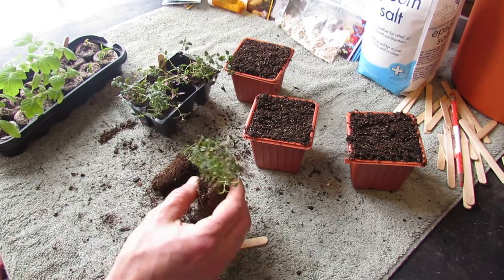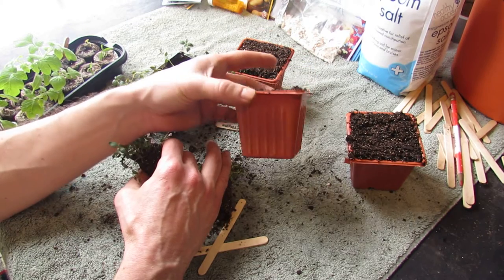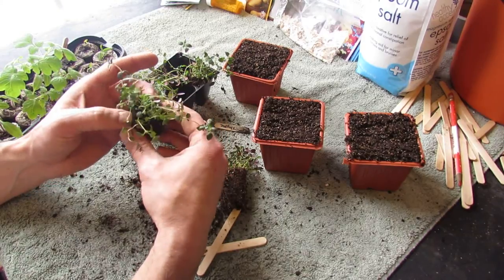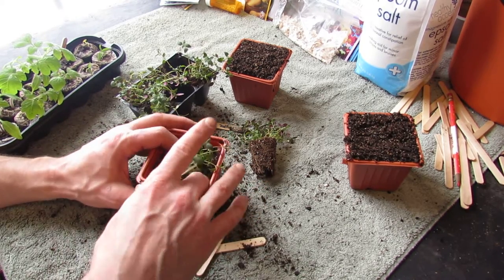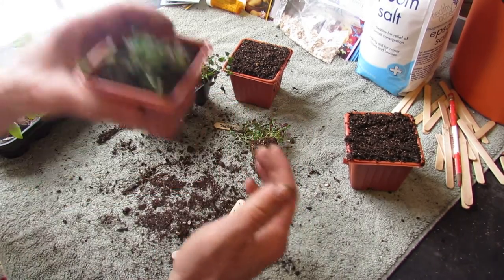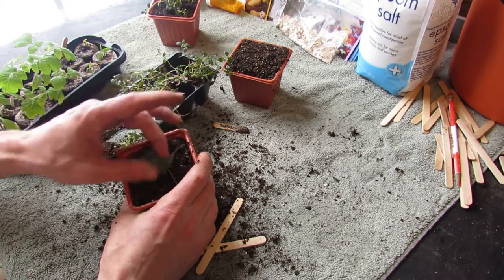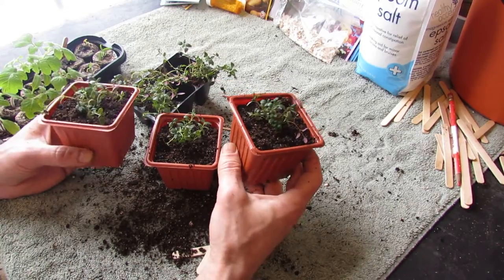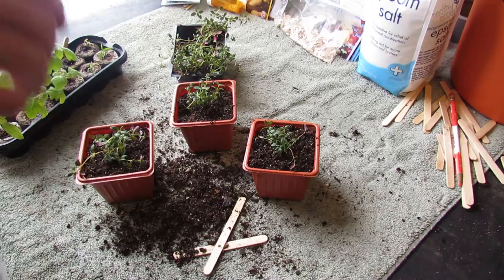How to Transplant Your Oregano & Thyme into Cups: Over-Seed! - MFG 2014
I showed you how to seed start oregano and thyme using an over-seeding method. Five to six weeks later it is ready to transplant into larger containers. I only showed thyme in the video. It is exactly the same for oregano. Oregano can take 1-2 weeks longer before it is ready for transplanting. Save money and try it!